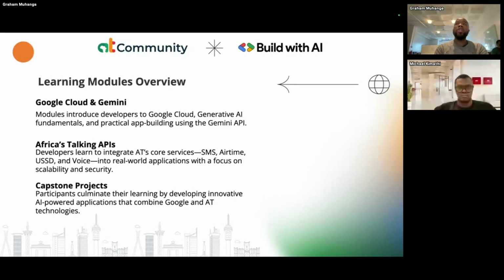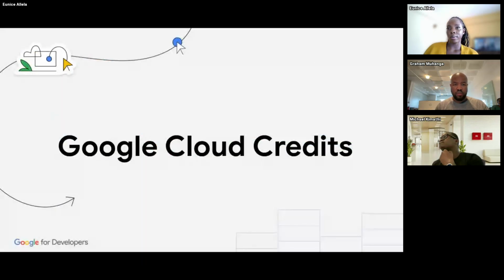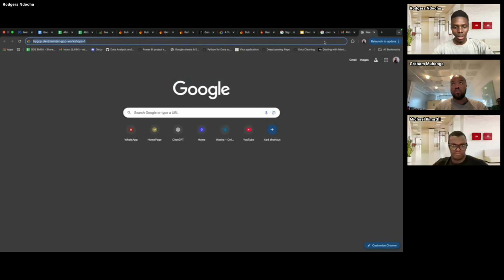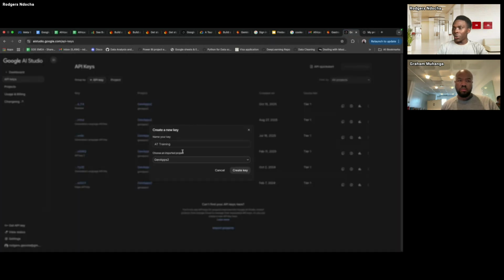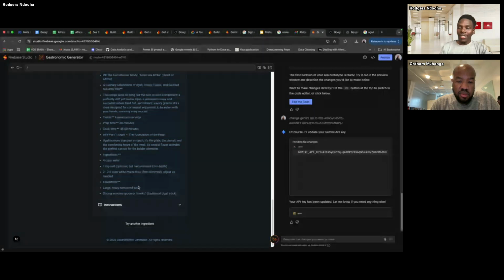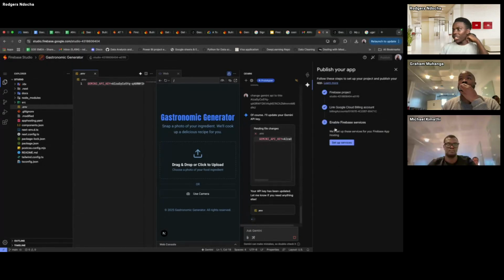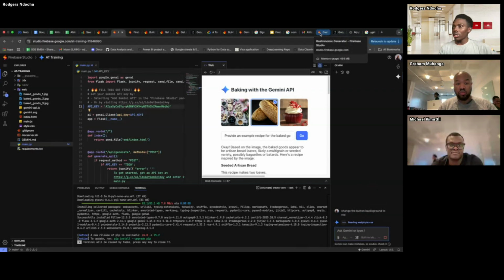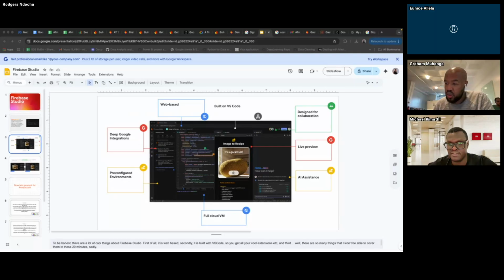Build with AI Launch: Generative AI + APIs Across Africa | Africa's Talking | Google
Africa’s Talking, in collaboration with Google, proudly introduces LaunchPad: Generative AI + APIs for Innovation; a transformative developer journey designed to elevate technical talent across Sub-Saharan Africa.

This launch event serves as your official onboarding: a step-by-step guide to what is expected, how the program is structured, and how to properly set up for Module One and beyond.

During this launch session, we will:

-Introduce the full 10-module curriculum and capstone journey.
-Clarify roles, expectations, and timelines for all participants across Africa.
-Walk through Module One readiness: ensuring every participant is fully set up with the required tools and accounts.
-Explain how to access resources, assignments, and collaboration channels.

This immersive program blends:
-Google Cloud’s Generative AI capabilities, and
-Africa’s Talking APIs for communication, payments, and data solutions

Participants will progress from foundational knowledge to advanced API integration, AI frameworks, and offline-ready applications — building real-world, deployable projects ready for portfolio and production.

By completion, participants will:

✔ Build hands-on assignments

✔ Collaborate with a Pan-African tech community

✔ Deliver a capstone project integrating Generative AI and APIs